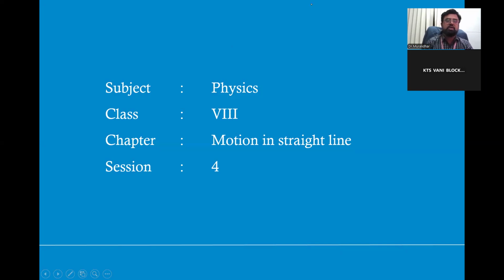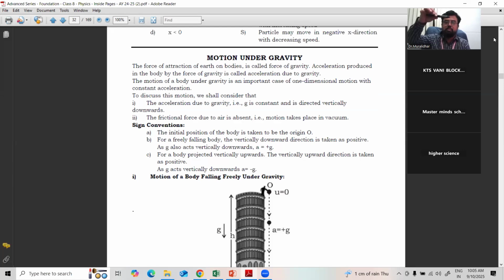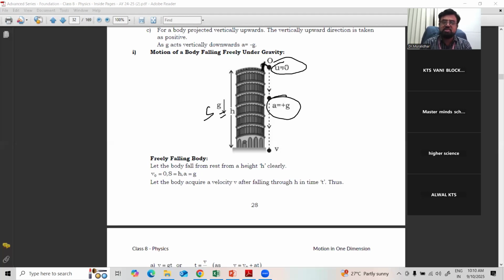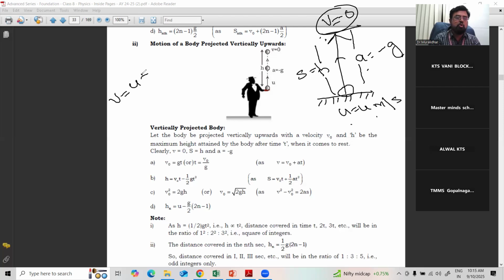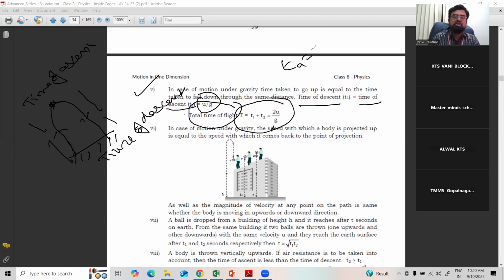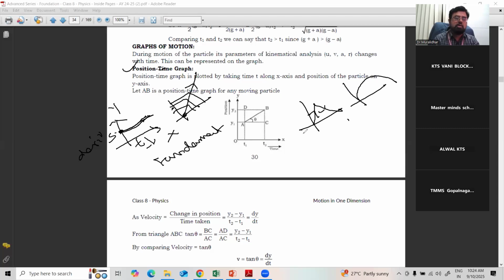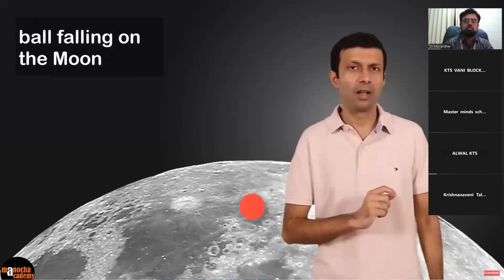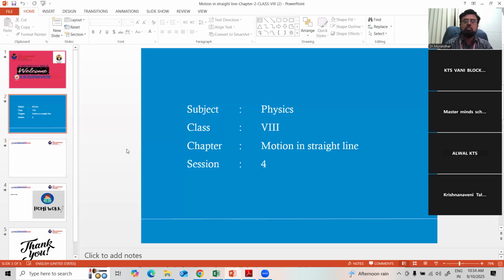CLASS VIII MOTION IN ST LINE 4